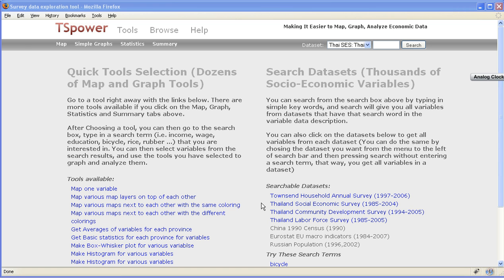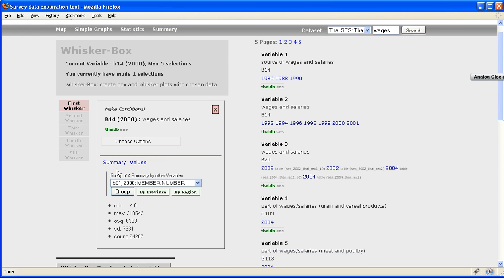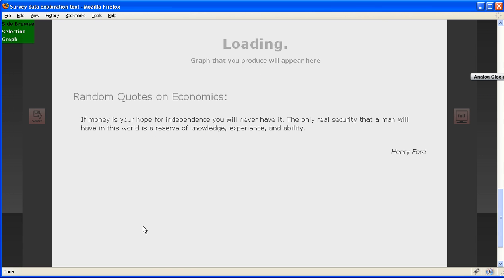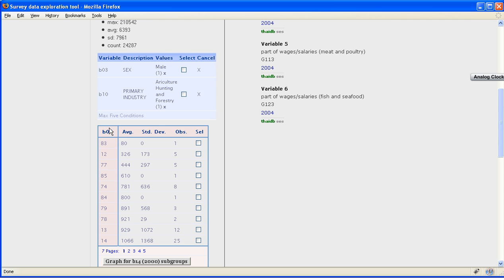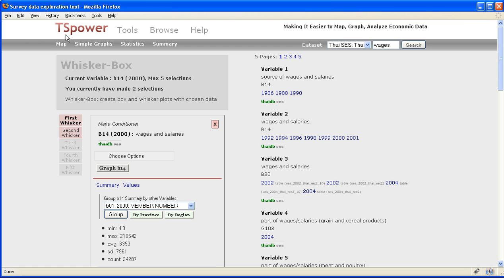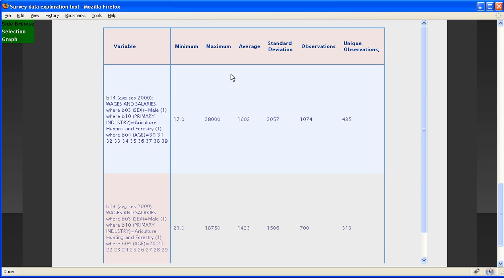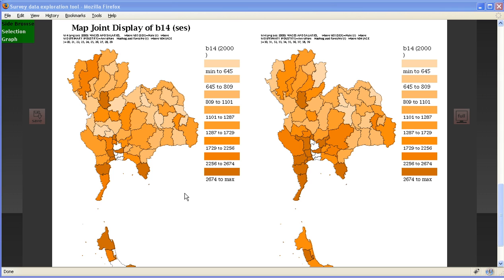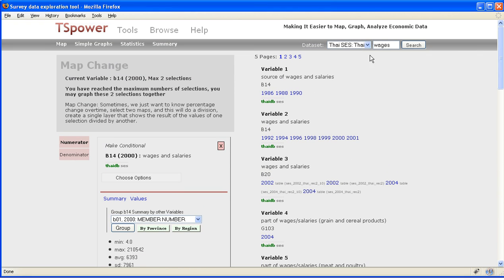Male farmer income 20 vs. 30s, MIT Chicago TSpower Advanced Tutorial 2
In this tutorial, we use multiple conditions to get specific subsets of variables.

We look at the wage difference between male farmers in their 20s and those in their 30s.

This is a web-based tool developed at the University of Chicago and MIT to help people Map, Graph and Analyze Socio-Economic data from across developing countries.

You will find here thousands of socio-economic variables gathered by researchers at the Economics Department of University of Chicago and MIT that will shed light on the patterns of growth and development. You will find dozens of tools ranging from GIS mapping tools to regression tools to simple statistical tools that make it easy to find and explore large socio-economic datasets.